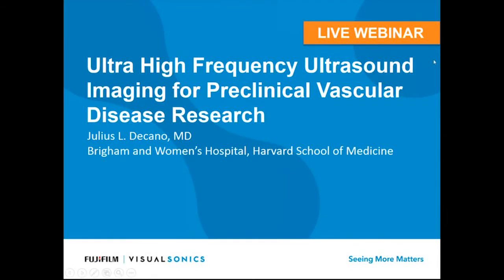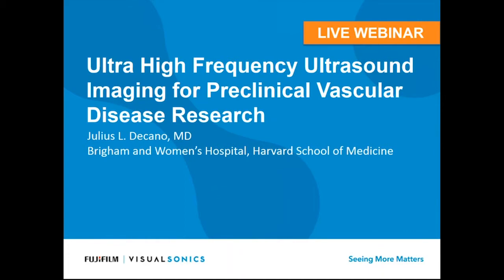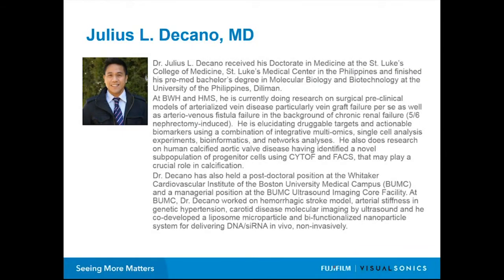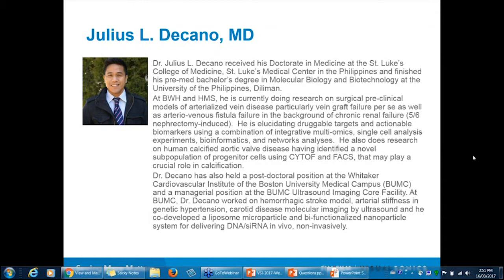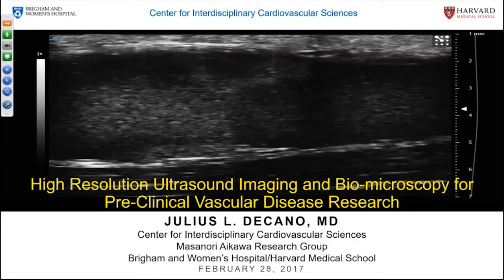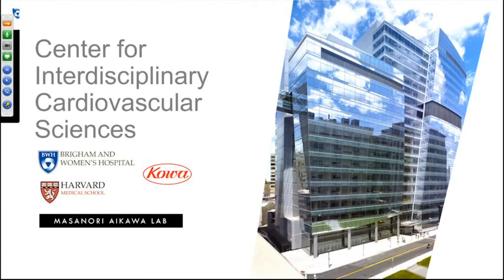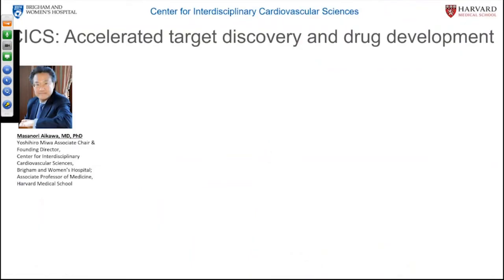February 2017: UHF Ultrasound Imaging for Preclinical Vascular Disease Research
Watch this webinar presented by Dr. Julius L. Decano from Brigham and Women’s Hospital, Harvard School of Medicine in Boston, MA.

What to Expect:

- High resolution ultrasound imaging of the diseased arteries and ECG-gated kilohertz visualization
- Assessing arterial stiffness with VevoVasc and pulsed wave Doppler imaging
- Aortic valvular imaging in aortic stenosis models
- Imaging of arterialized vein in disease: vein graft failure and arterio-venous fistula failure
- Vascular imaging in drug development
- Q&A session